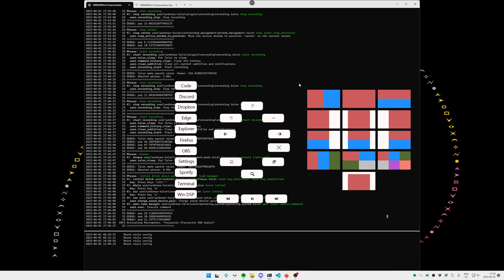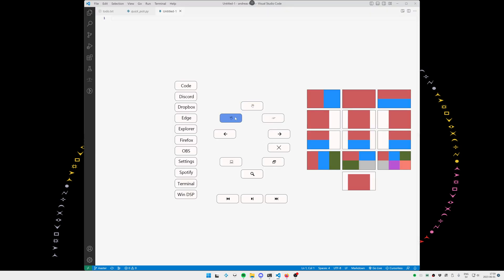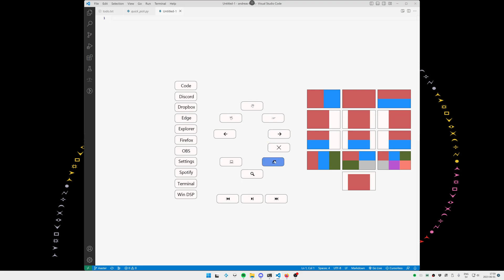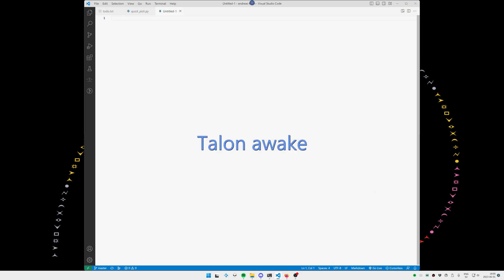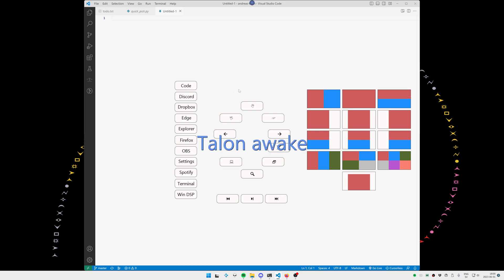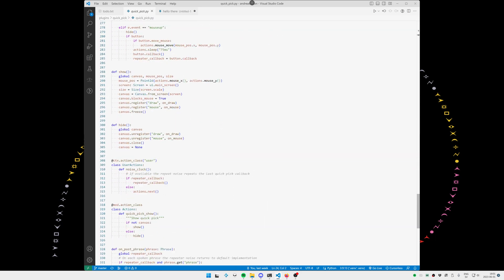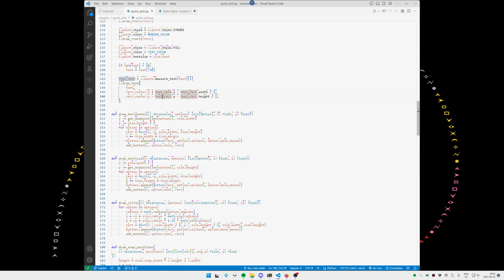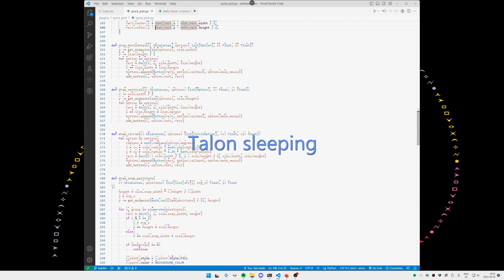Talon Voice - Low vocalization mode, quick pick UI, foot switch and noises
Demo of my low vocalization mode where I utilize a quick pick canvas, foot switch and parrot noises to alleviate vocal strain.